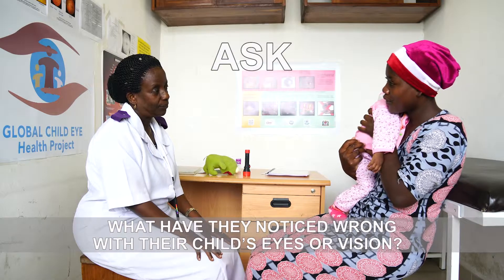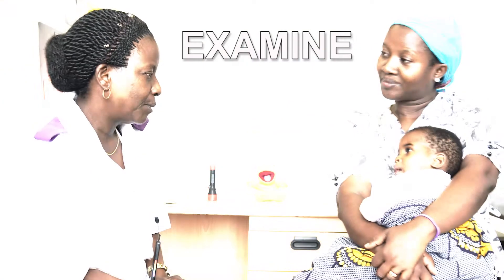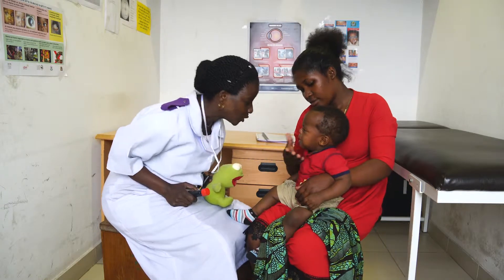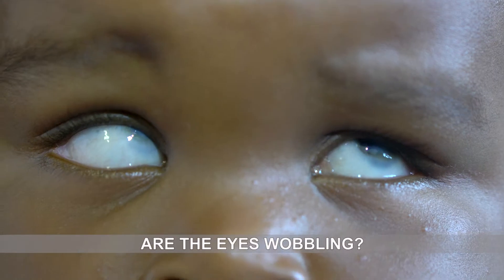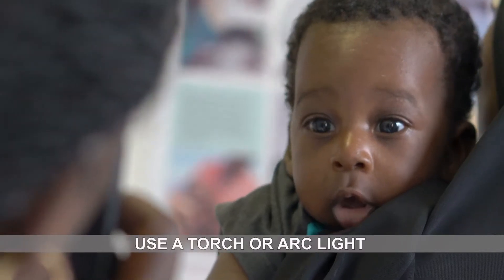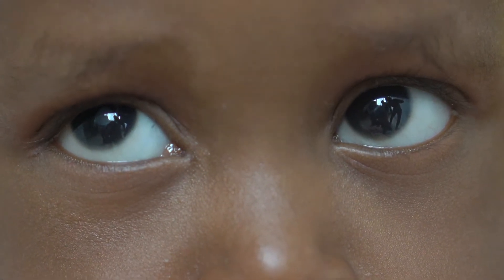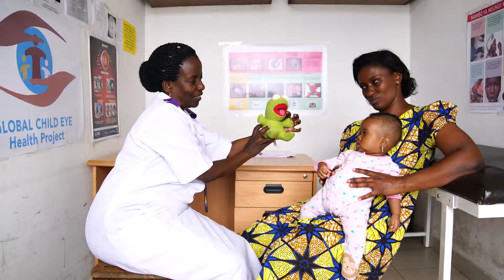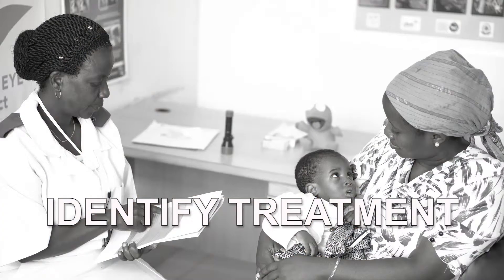Checking the vision of a baby less than 6 months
Educational training video aimed at child health workers being trained in the WHO/UNICEF programme Integrated Management of Childhood Illness (IMCI) in low and middle income countries but able to be used in any primary level child health programme.

Made in collaboration with the London School of Hygiene and Tropical Medicine, MUHAS and the Tanzania Ministry of Health

Funded by BCPB and CBM